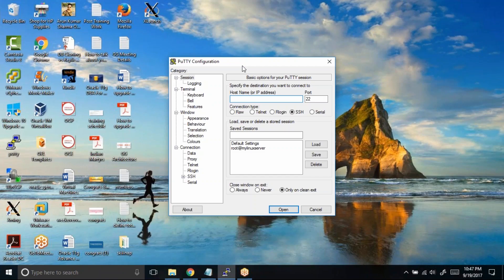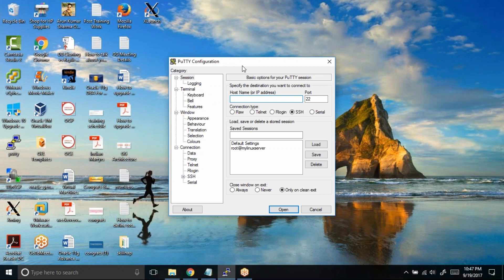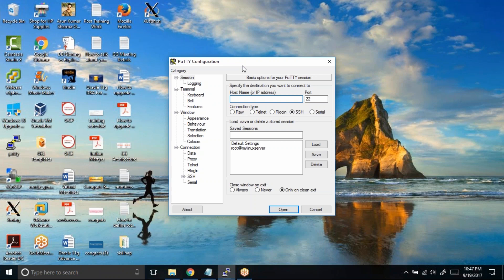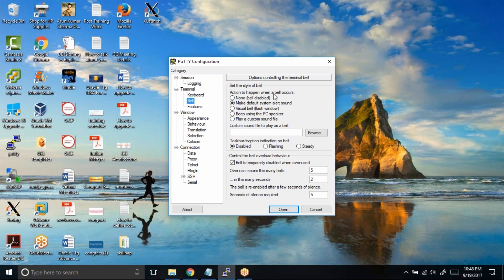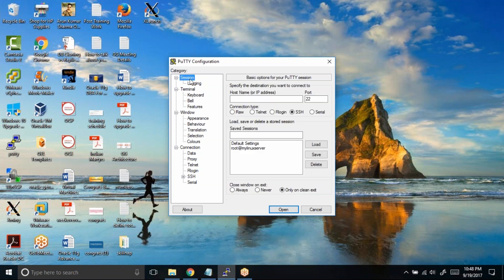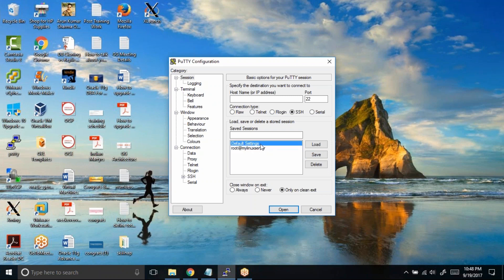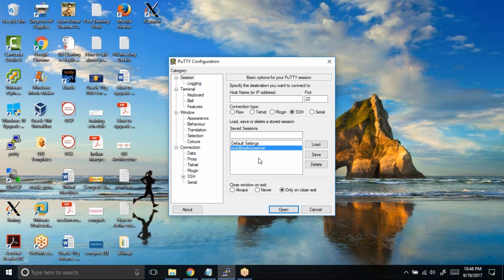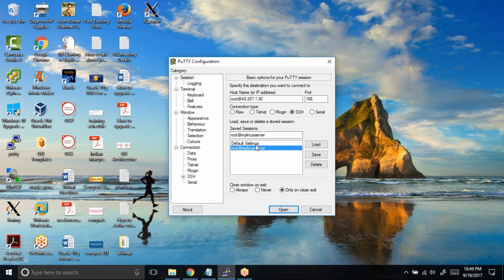How to disable linux bell sound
Working with the terminal using a command interface is very fast and effective way of doing stuff.
Well it can be very annoying. Listening to the PC Speaker beeps via headphones is very close to a feeling of hitting your head with a hammer. Even without headphones this beeping bell sound is very annoying.